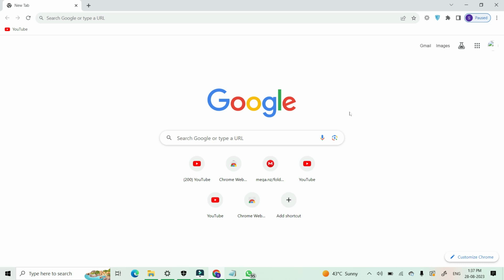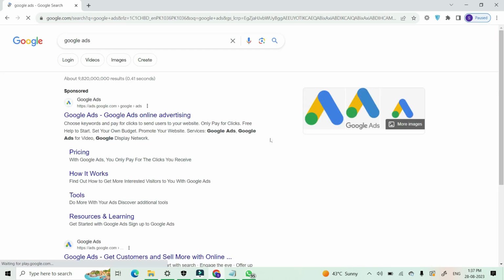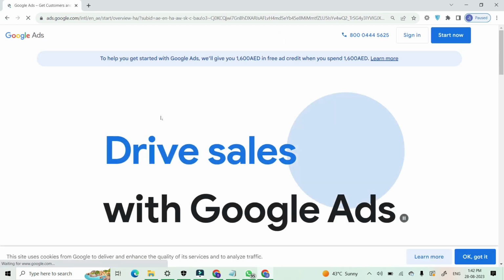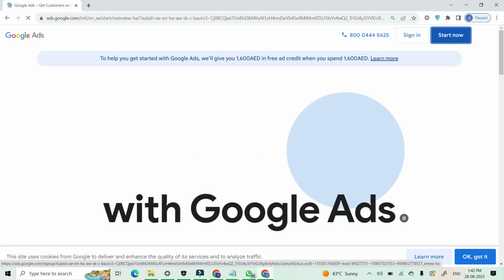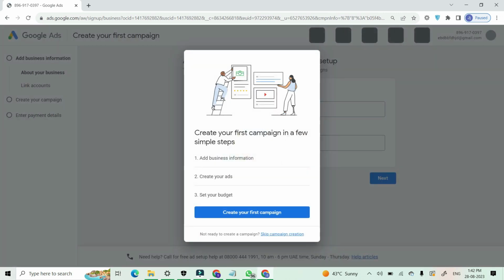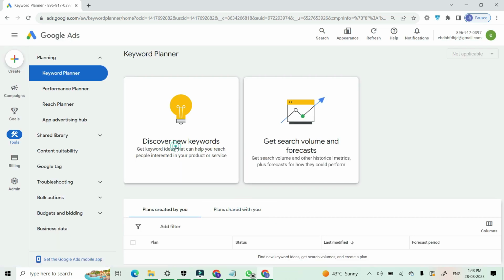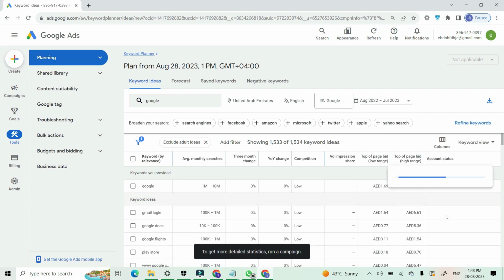Sign Up For Google Ads Account |Create Google Ads Account 2023 | Aaron young Google ads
in this video i'm going to show you (sign up for google ads account). if you wanna create (google ads account),So you have come to the right place.Before I start the video I want to ask you guys a question.